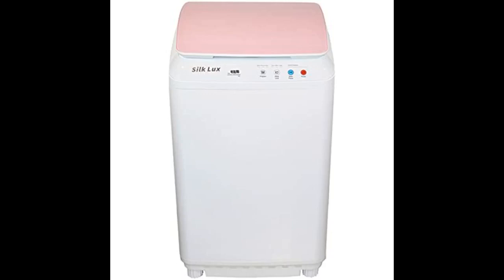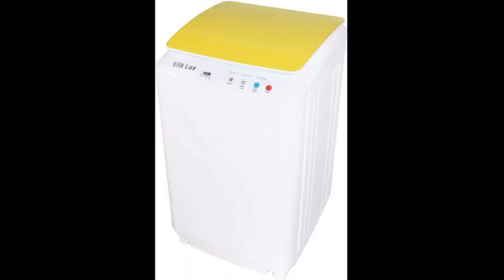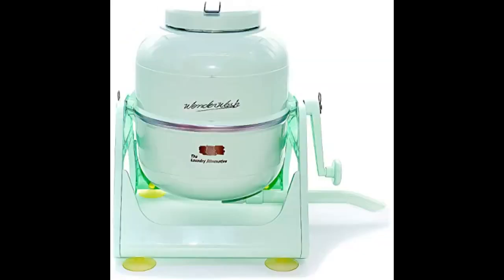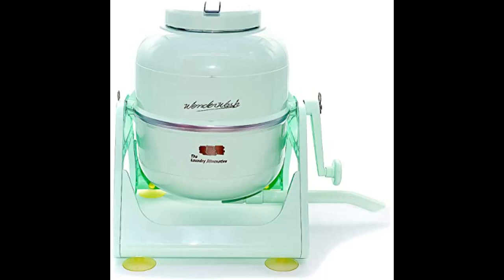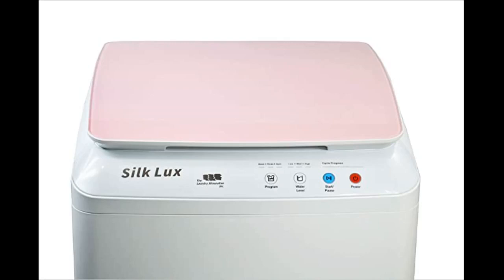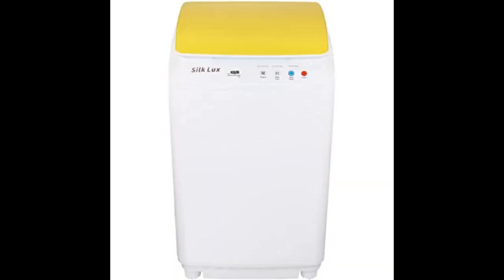The Laundry Alternative, Silk Lux, Portable Washing Machine Review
ULLY AUTOMATIC,COMPACT & PORTABLE: No more dreading trips to the laundromat. Wash from the comfort of your own living space, whenever you want. 18" x 18" x 30" and weighs 46 lbs. 1.1 cubic foot capacity. Has built in rear wheels for your convenience.
UNIQUE HIGH TECH SELF-BALANCING SPIN CYCLE. No need to stop the machine and great stability allows the unit to last longer.
SPACIOUS CLOTHES CAPACITY: Can hold 3 adult clothing items and some socks, or a pair of XXL jeans.
BEAUTIFUL DESIGN AND SIMPLE TO OPERATE: With a beautiful, real tempered glass color lid (not plastic) and stylish body. Machine is quiet, fully automatic and has 2 large easy-to-clean lint filters.
TRUST THE LAUNDRY ALTERNATIVE: We stand by our products. Every item comes with a 3-year warranty.

Budget Washing Machine,